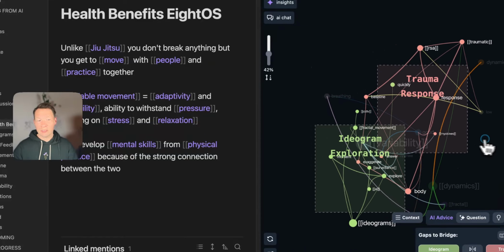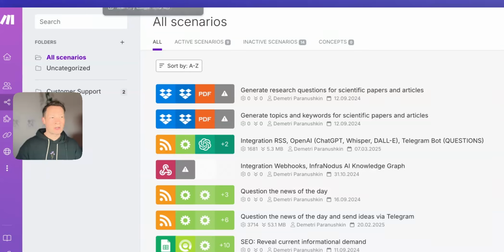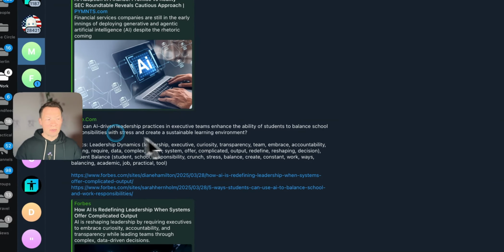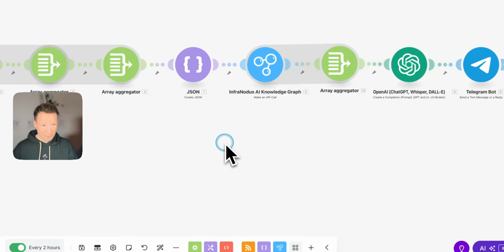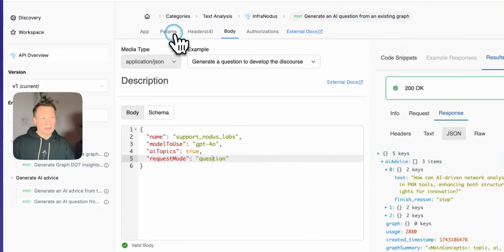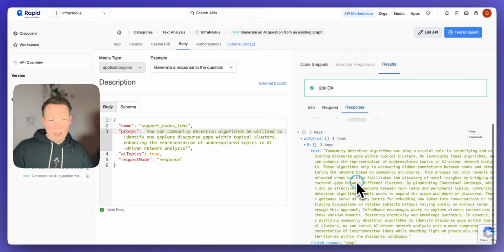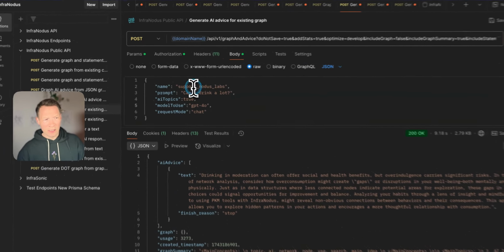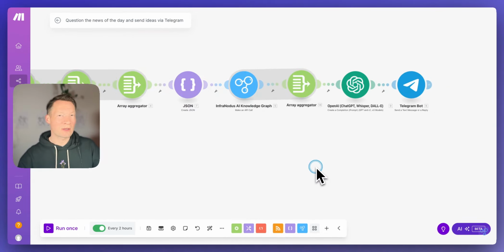Build AI Automations for Brainstorming with InfraNodus API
In this video, I will demonstrate how you can use API to build a brainstorming app that reveals content gaps and generates interesting research questions based on them.

I will present two different workflows: one is the Make.Com automation scenario that scans the news of the day, finds the content gap inside, and generates a question that bridges this gap. Another one is a more advanced use of InfraNodus where you query an existing context using our GraphRAG API, find the content gap inside, and then generate a research question that can help you develop the discourse further or come up with new product ideas.

To learn more about the InfraNodus API, check out where we also have the links to Make.Com automation workflows and RapidAPI endpoints.

Timecodes:
0:00 What you’re going to learn
2:14 How does InfraNodus brainstorm?
3:49 Example #1 with Make.Com automation: question the news of the day
6:16 Comparing the questions generated with InfraNodus and GPT-4o
9:23 How to set this workflow up in Make.Com
10:31 Example #2 with RapidAPI to generate research questions for any content
12:01 InfraNodus helps you visually understand what its API is doing
15:52 Feed the research questions as a prompt to come up with new ideas
20:41 Bonus example #3: using mistakes for inspiration